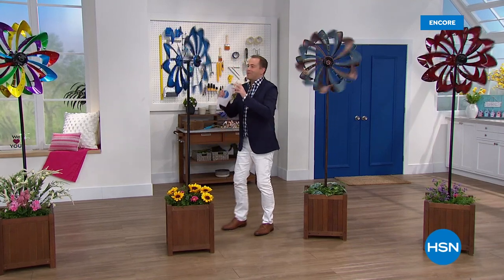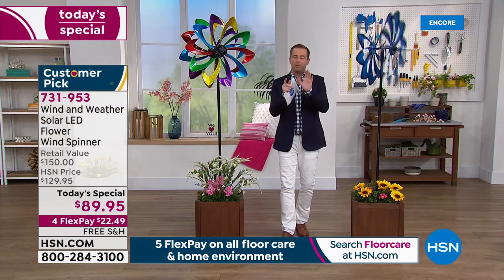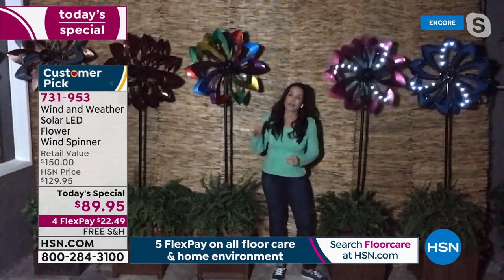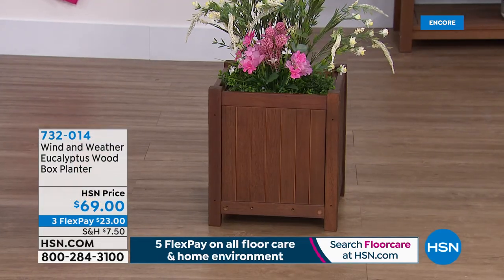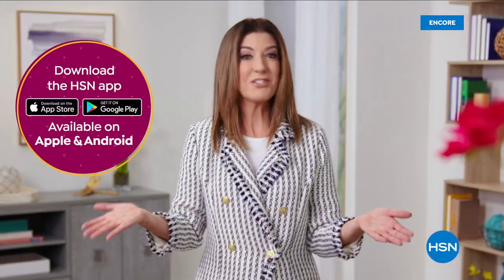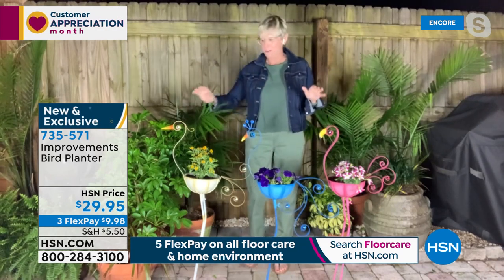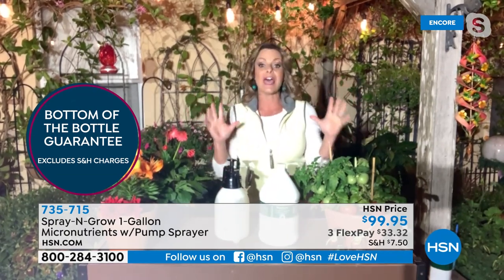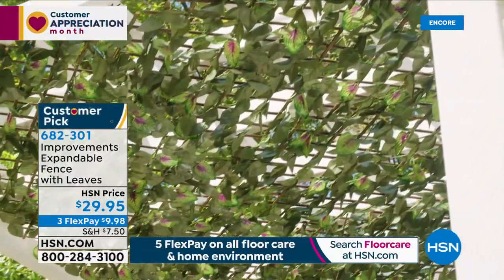HSN | Outdoor Living 04.02.2021 - 06 AM